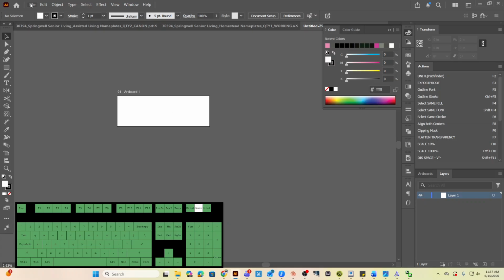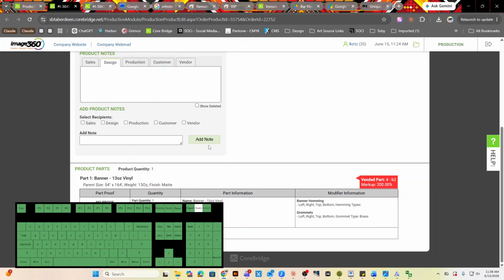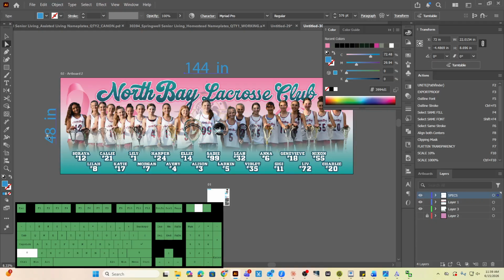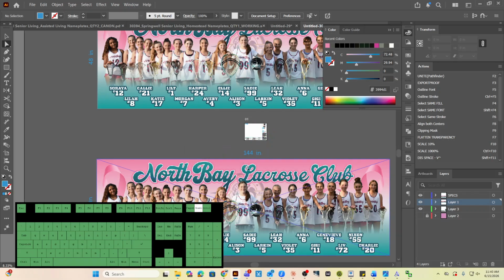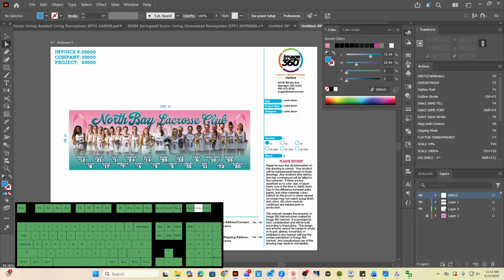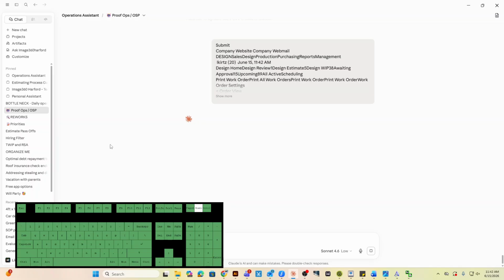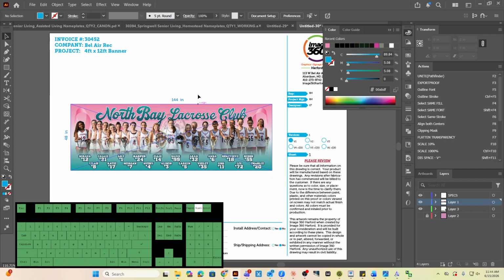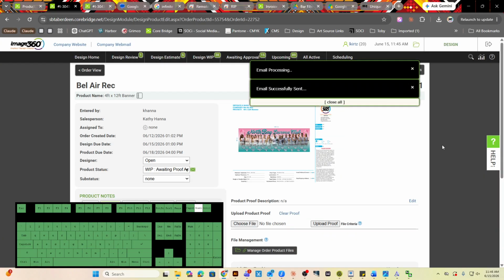Design - How to Create a proof (Corebridge / Claude and Illustrator)